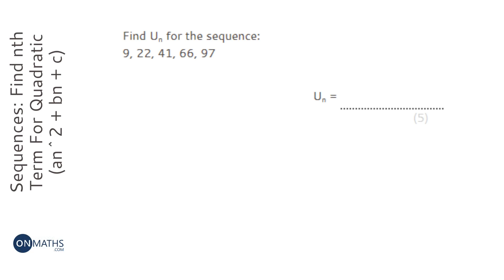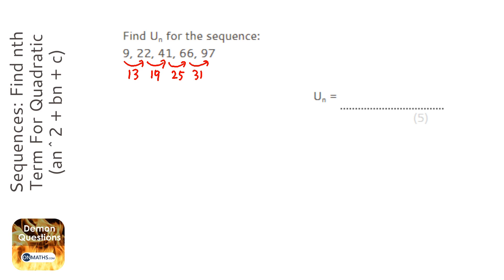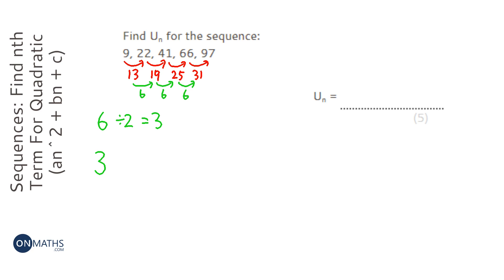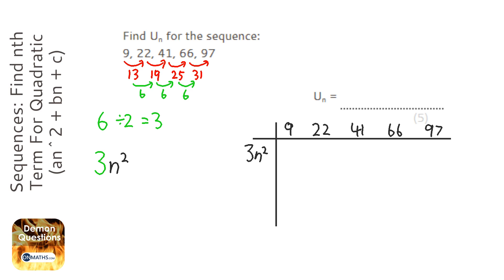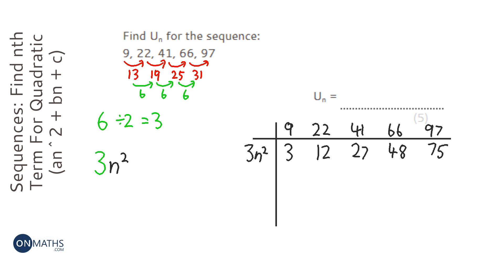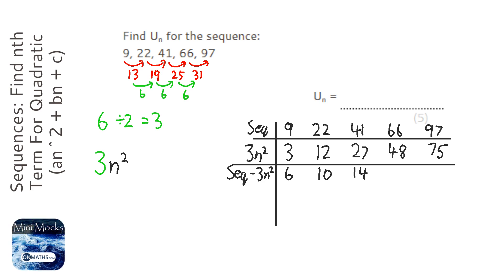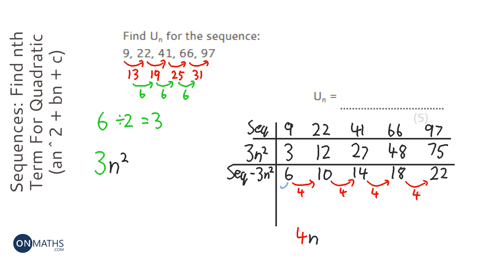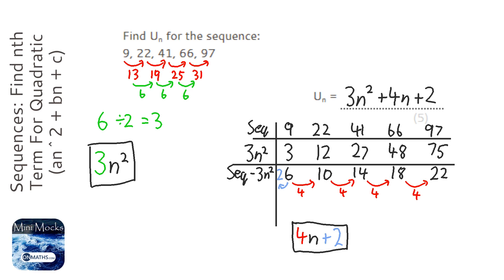Sequences: Find nth Term For Quadratic (an^2 + bn + c) (Grade 6) - OnMaths GCSE Maths Revision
Topic: Sequences: Find nth Term For Quadratic (an^2 + bn + c)